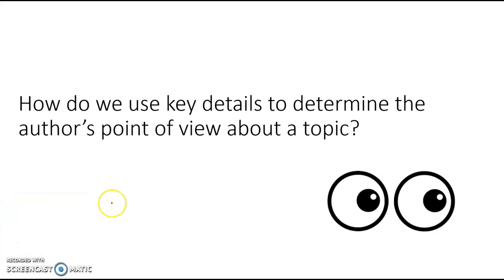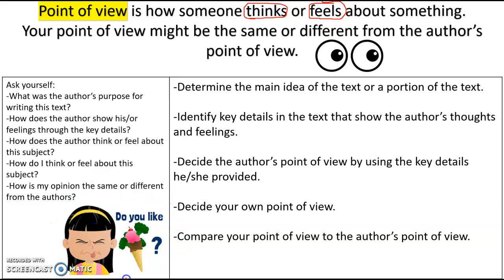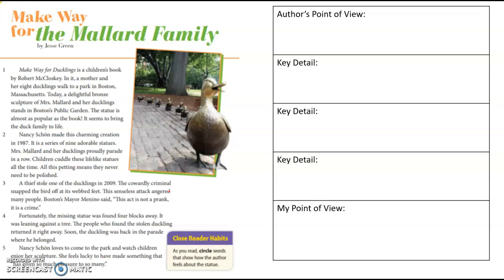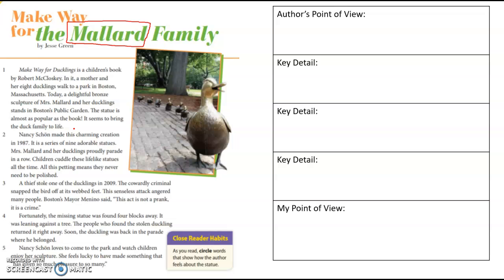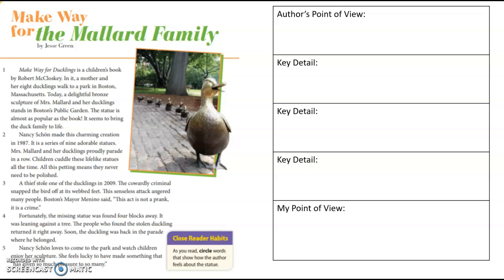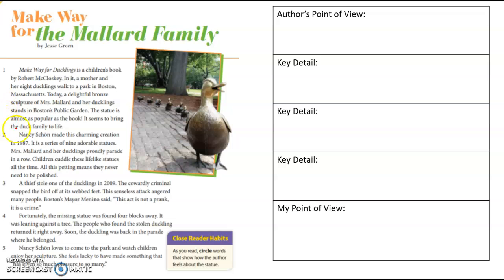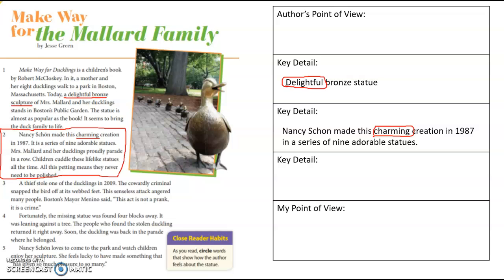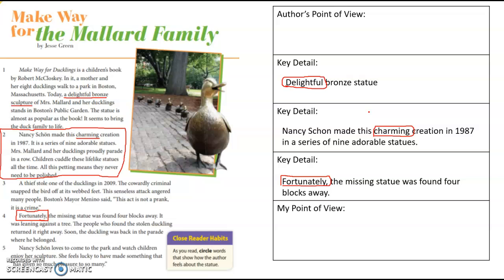Author's Point of View-Make Way for the Mallard Family